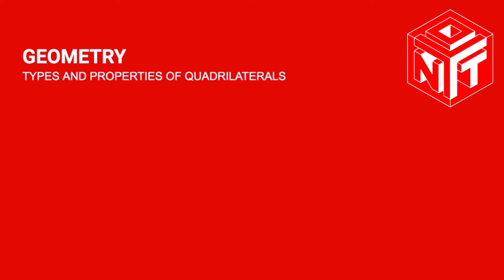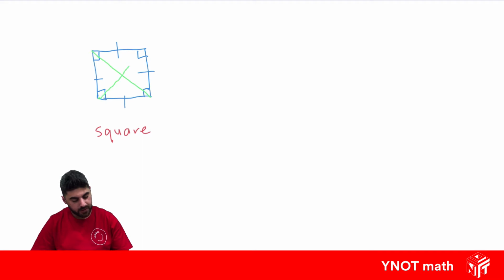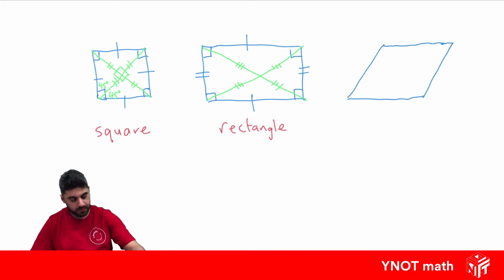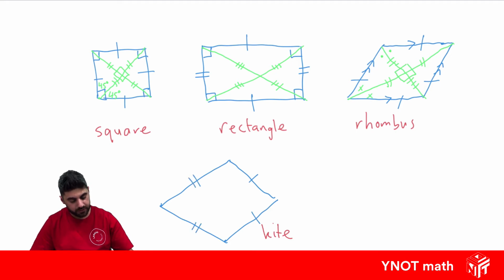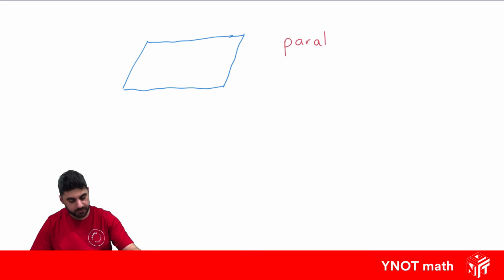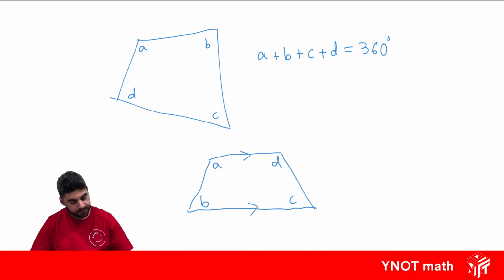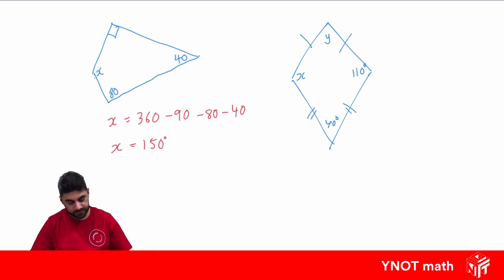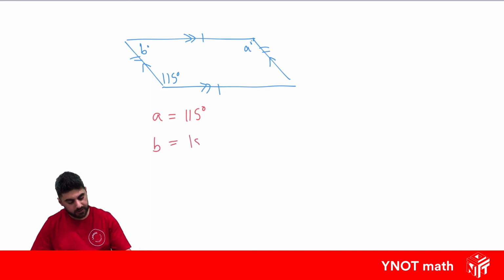Types and Properties of Quadrilaterals